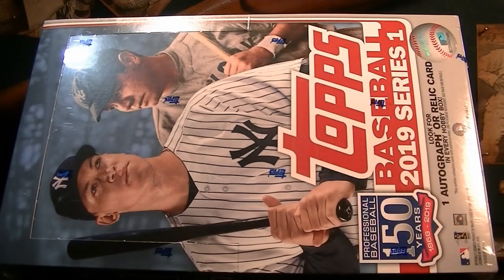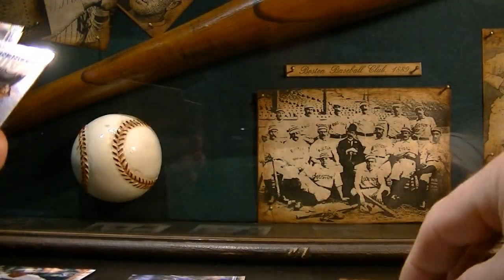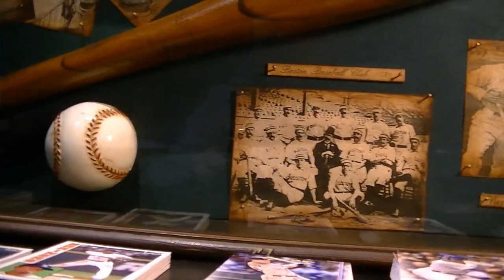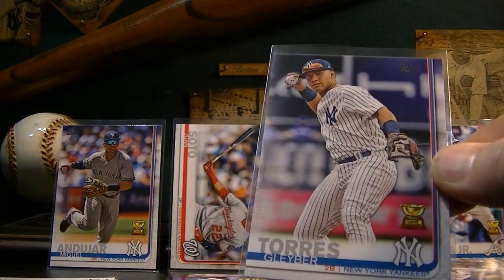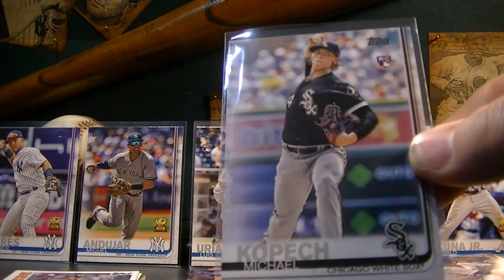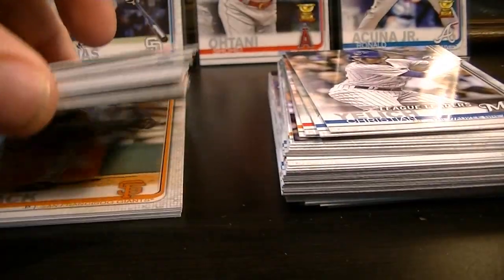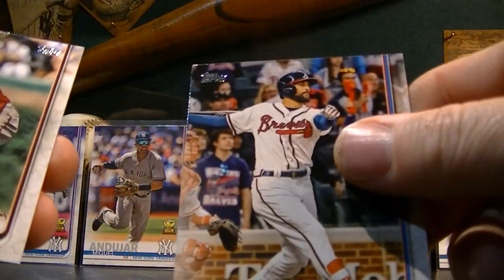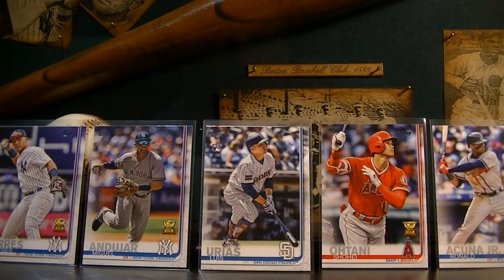2019 Topps Baseball Hobby Box Review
Bought a 2019 Topps BAseball Hobby Box off of eBay